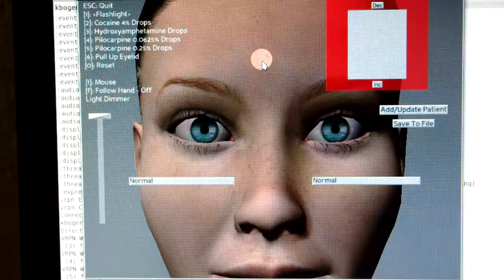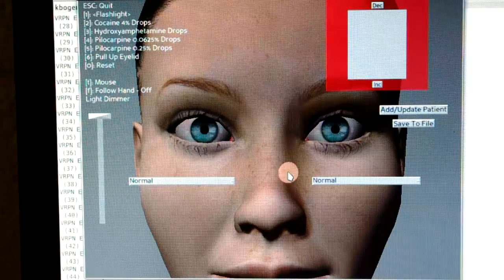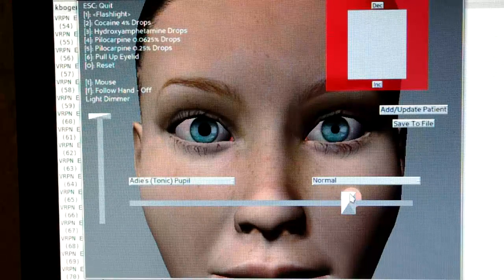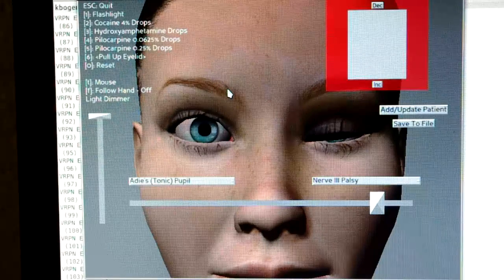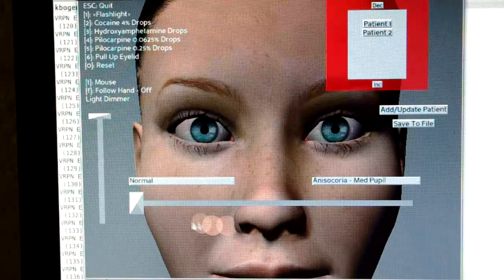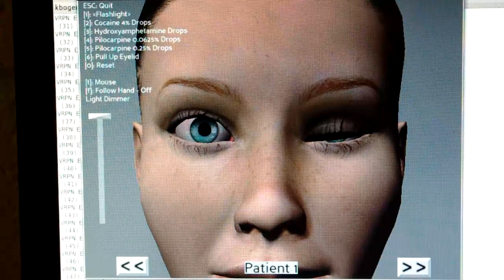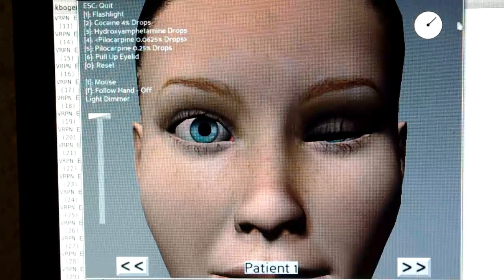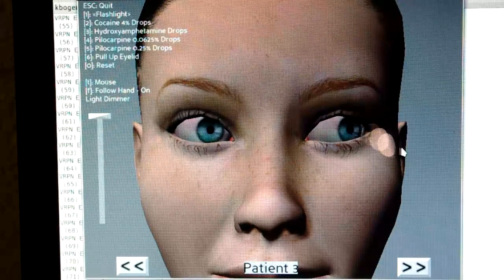Nerve Demo - UI and Usage